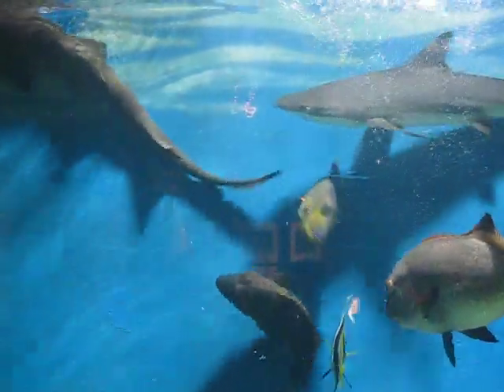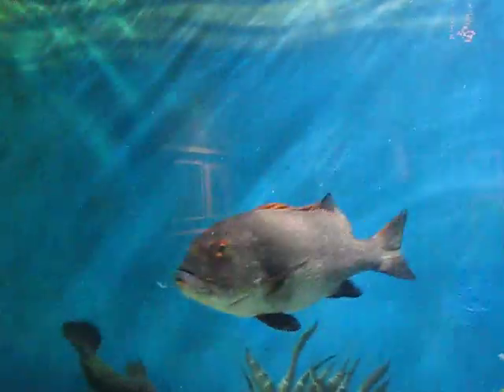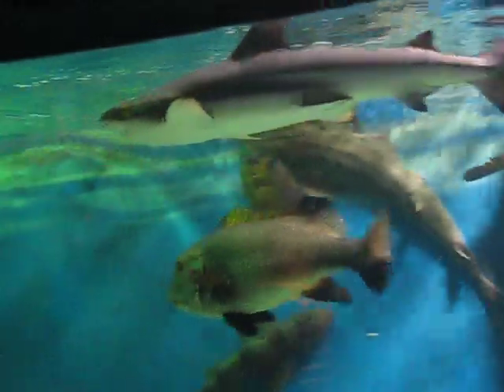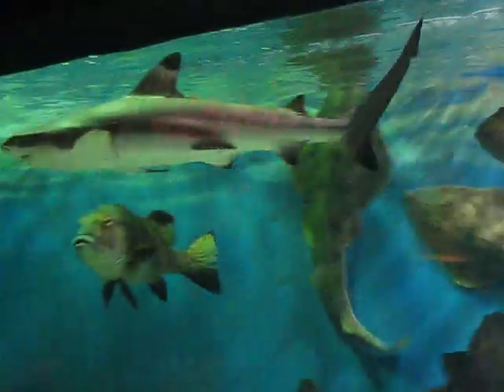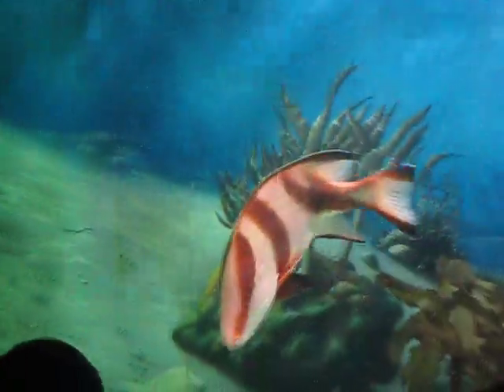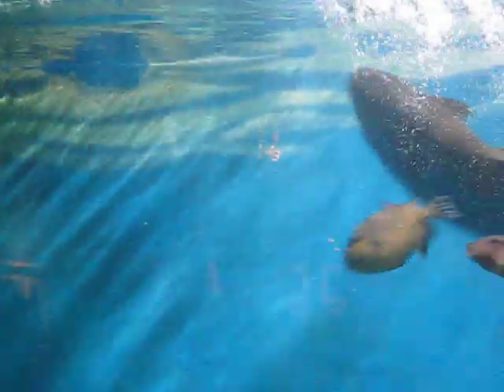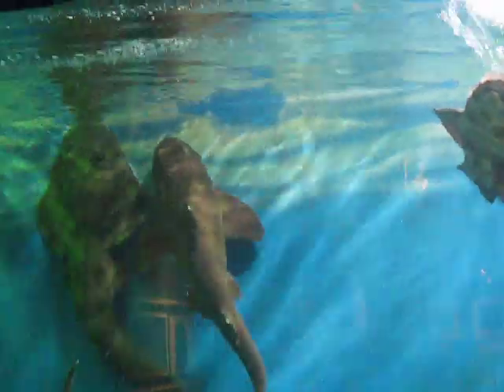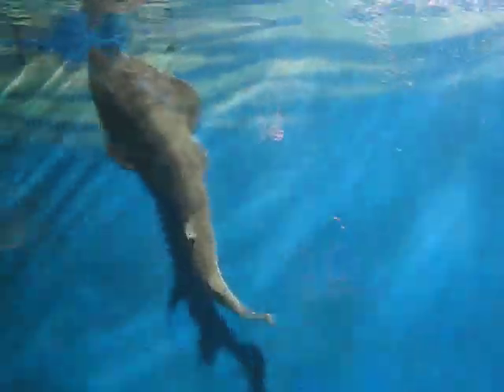Shark Feeding show at Jenkinson's Aquarium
SUMMER FEEDING SCHEDULE  Begins on 6/25/10

Penguins: 12pm and 7:30pm Daily
Seals: 10am, 3pm and 8pm Daily
Atlantic Sharks: 9pm Monday, Wednesday and Saturday
Pacific Sharks: 4pm Tuesday, Thursday and Sunday
American Alligators: 9pm Tuesday, Friday and Sunday

OFF SEASON FEEDING SCHEDULE  Begins on 9/7/10

Penguins: 11am and 3:30pm Daily
Seals: 10am, 1pm and 4pm Daily
Atlantic Sharks: 1:30pm Monday, Wednesday and Saturday
Pacific Sharks: 3pm Tuesday, Thursday and Sunday
American Alligators: 1:30pm Tuesday, Friday and Sunday